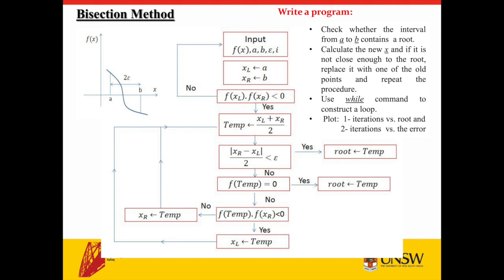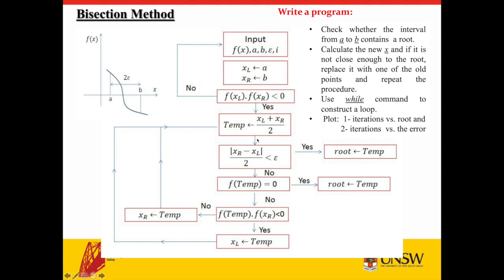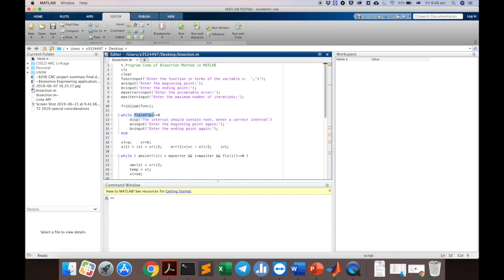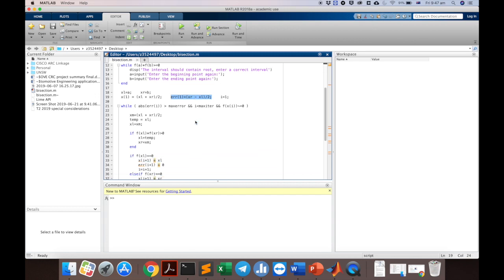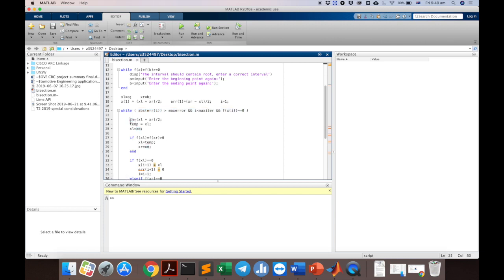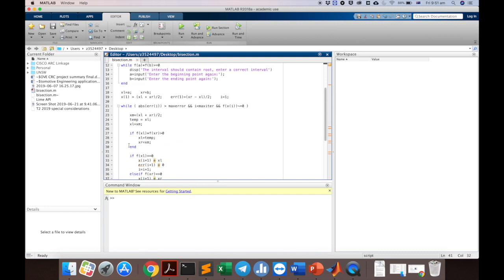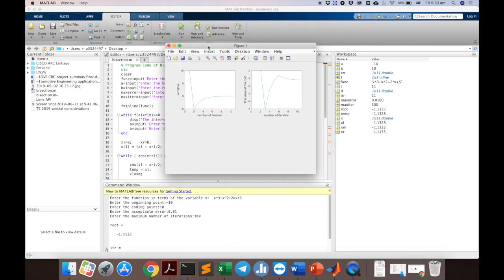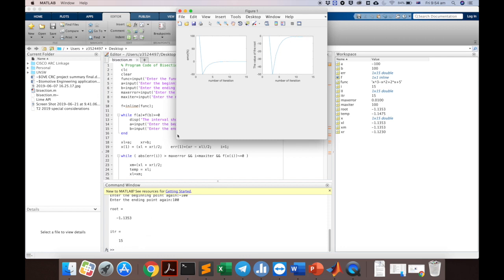Bisection Method in MATLAB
UNSW CVEN4404: The video demonstrates an implementation of the bisection method to find roots of any equation in MATLAB.